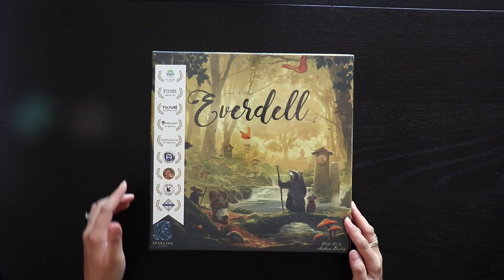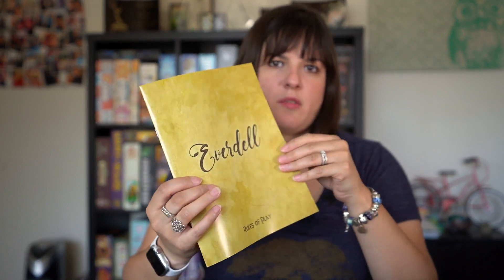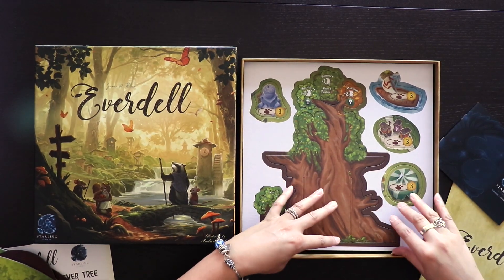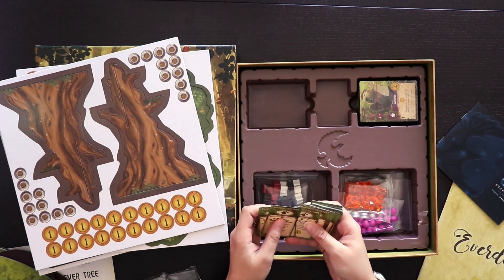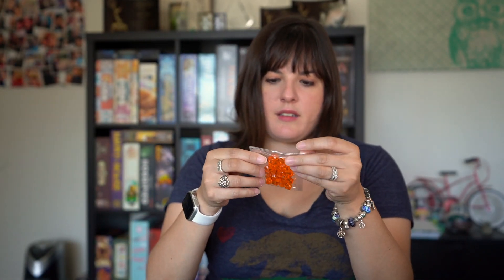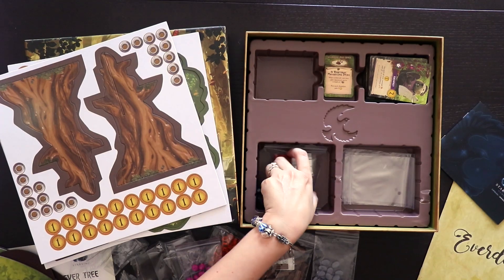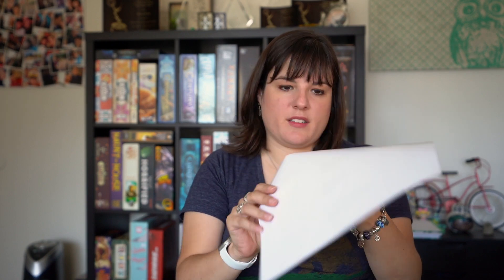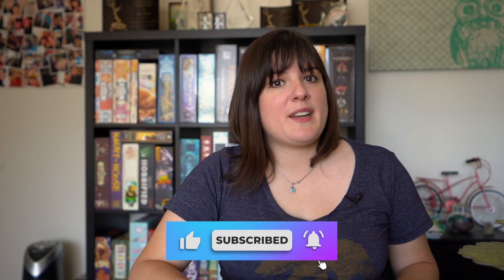Everdell Unboxing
Everdell is a game that has been recommended to us time and time again, and we FINALLY picked up a copy! Here are Bianca’s first impressions of the components as well as a short preview of constructing the tree!

Leave It On The Floor - Bath House